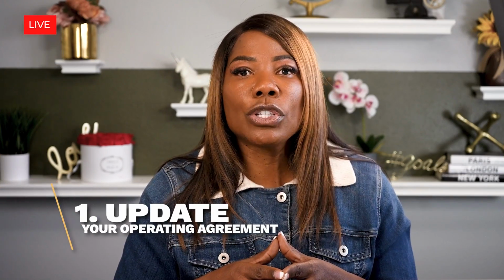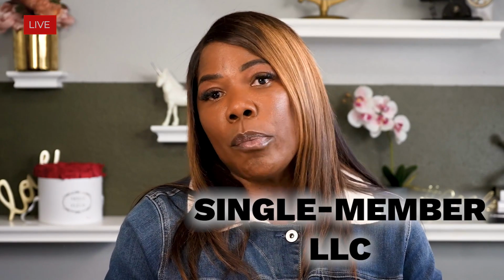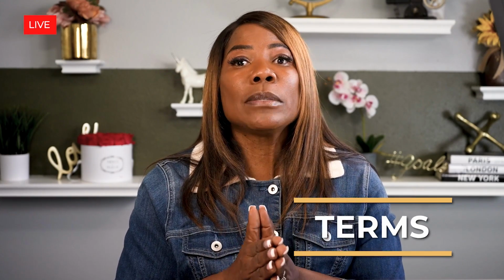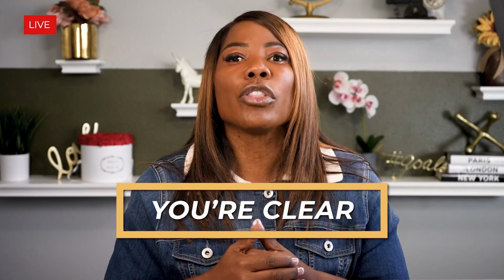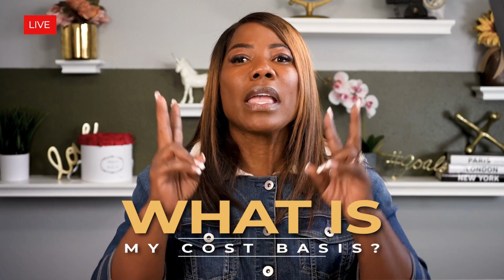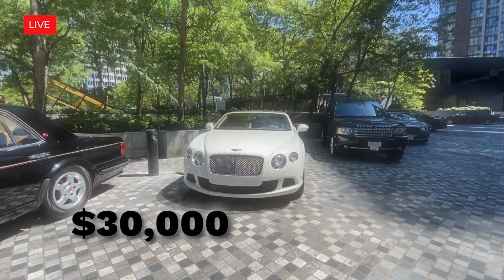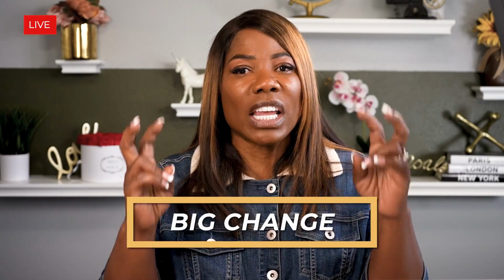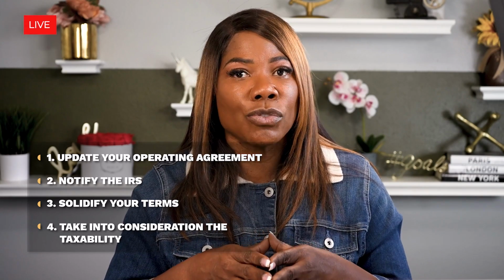How to Add a Member to an LLC